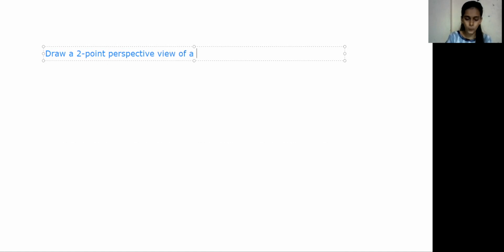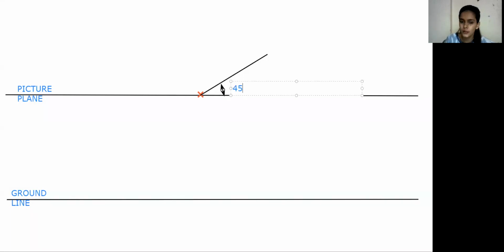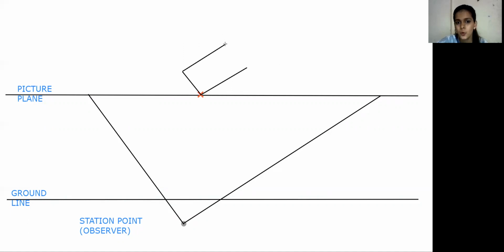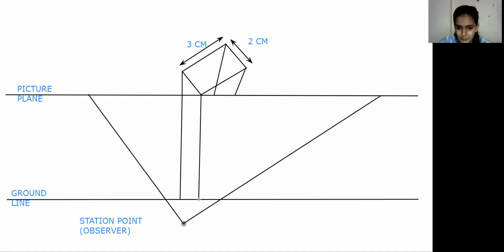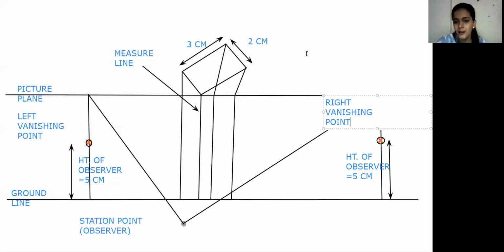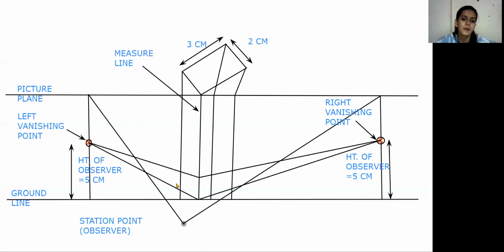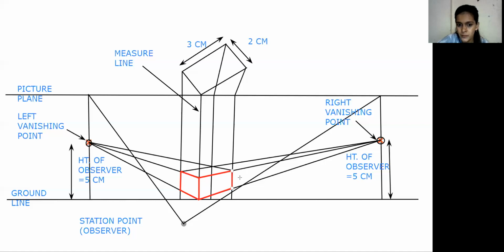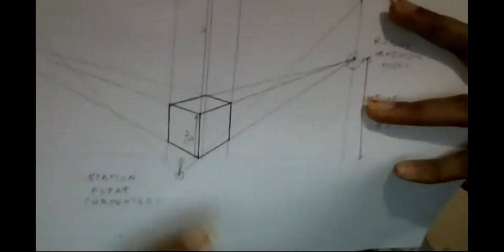part-13(3320601-BUILDING DRAWING)Perspective view of a cube#gtu